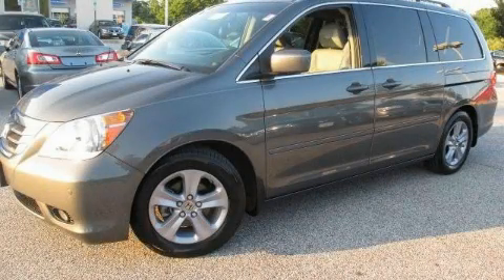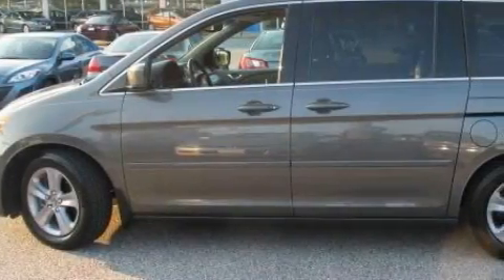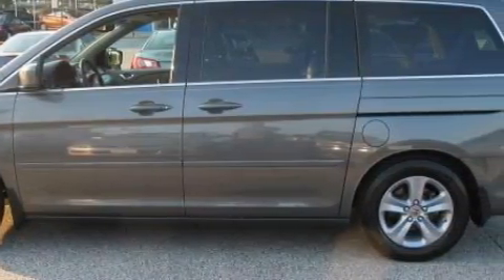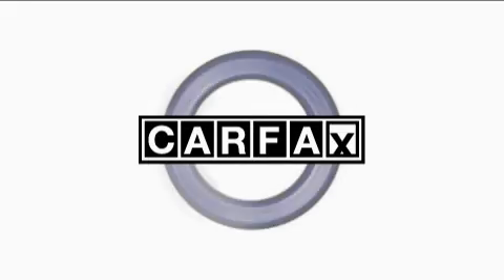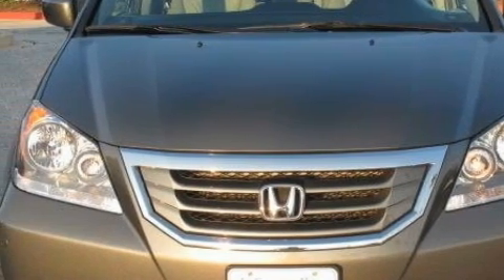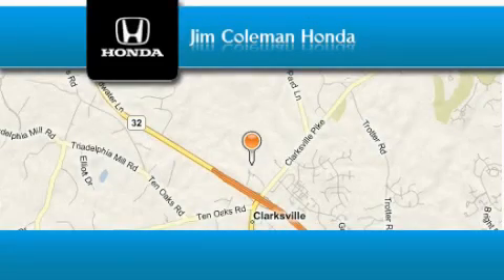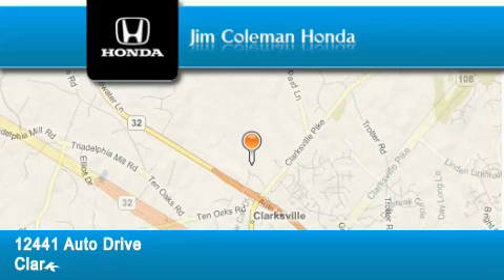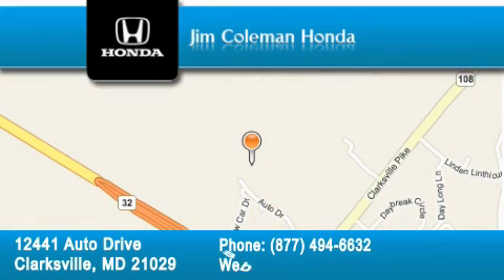2008 Honda Odyssey Clarksville MD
Year: 2008
 Make: Honda
 Model: Odyssey
 Engine: V6 Cyl - 3.5L
 Trans.: Automatic
 Exterior: GREEN
 Miles: 26,962

 Used 2008 Honda Odyssey Clarksville MD